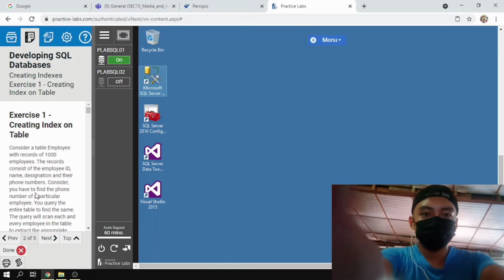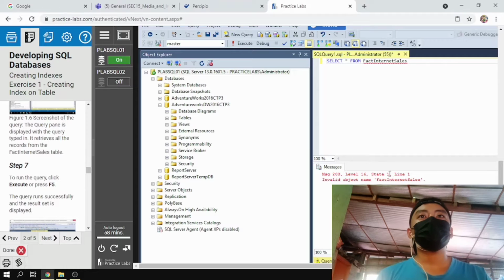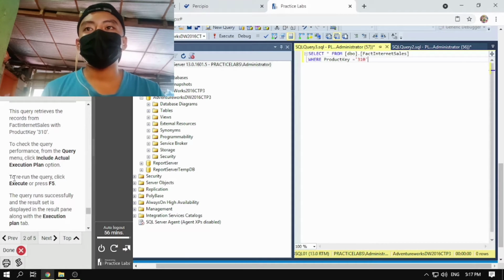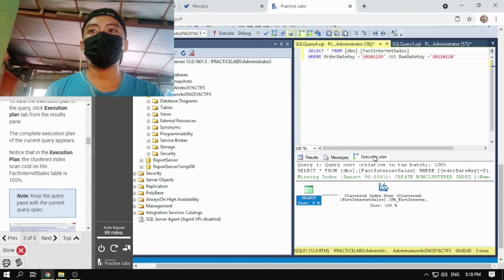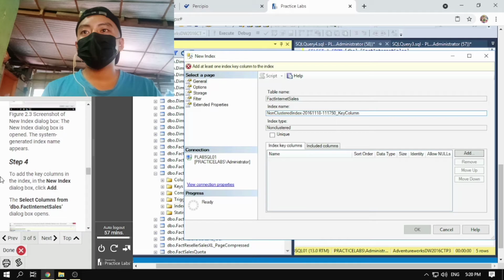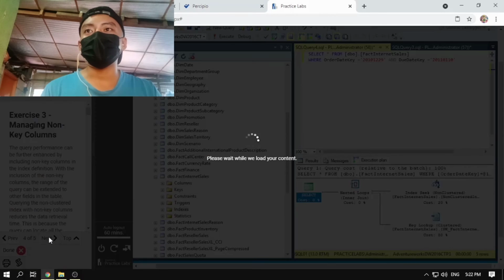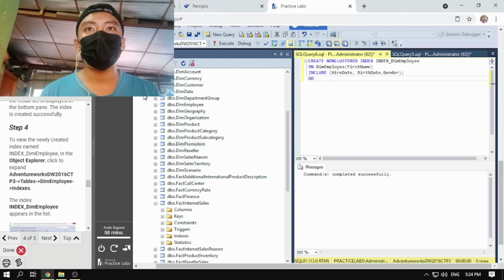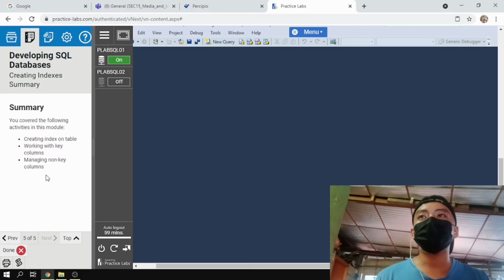RDBMS : Creating Indexes